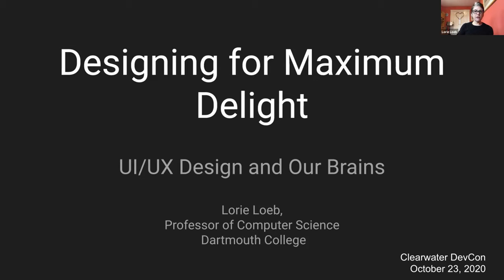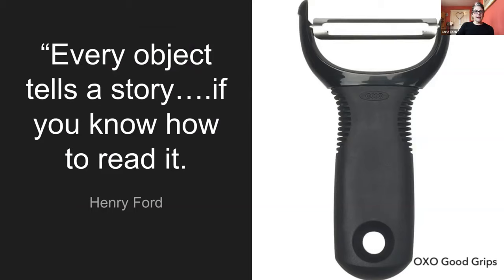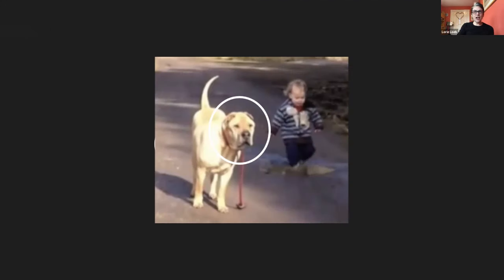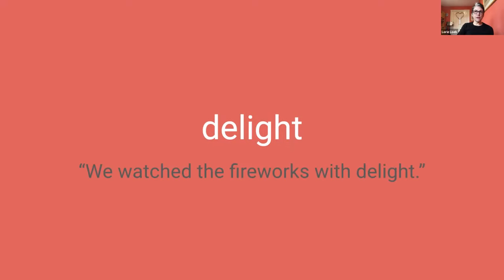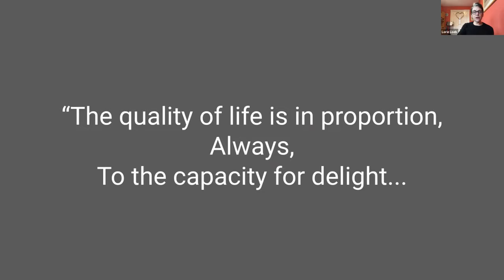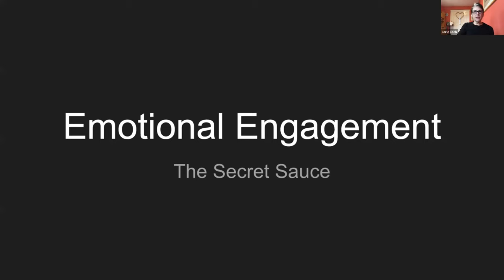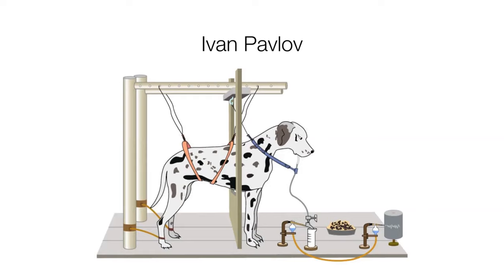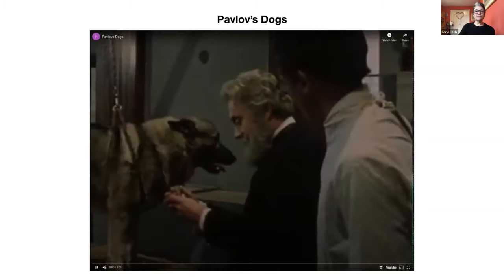Designing for Maximum Delight: UI/UX Design and Our Brains - Lorie Loeb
Title: Designing for Maximum Delight: UI/UX Design and Our Brains

Abstract: My work is all about creating delight.  And while we talk a lot about delight, little is known about what it is and how you create it.  I have been studying this for years. As a designer, researcher, technologist, and social entrepreneur, my work has focused on building experiences that create a strong emotional connection to data that changes people’s behavior and attitudes. I will talk about the brain science of delight (what is delight and how does our body respond to this emotion) and how might product designers/developers create technologies that produce an emotional connection with users.  This talk is for anyone who wants to understand how to use human centered design and neuroscience to transform their work.

Speaker: Lorie Loeb

Lorie Loeb is a Professor in the Computer Science Department at Dartmouth College.  Lorie works at the intersection of art, design, technology and society. She focuses on presenting information in ways that create an emotional connection to data in order to increase impact and motivate people to change behavior. Lorie is the Director of the Digital Arts Programs (undergraduate and graduate), the Co-Founder/Co-Advisor of the Human Centered Design Minor, and the Co-Founder/Faculty Director of the Dartmouth’s Digital Applied Learning and Innovation Lab (DALI The DALI Lab elevates learning through the transformative process of designing and building tools from concept through impact. Small teams of students solve big problems for partners from around the world. We approach our work with a spirit of creativity, whimsy and innovation that is inspired by Salvador Dali’s ability to transform the ordinary in to the extraordinary.

Lorie was awarded the National Undergraduate Mentor of the Year award by the NCWIT (National Center for Women and Information Technology) in 2015 and was named one of the 10 most inspiring faculty members at Dartmouth by the class of 2009. She is the Deputy Director for UI/UX Design at the Center for Technology and Behavioral Health as part of her work as co-PI on an NIH P30 grant ($6.8M) and she is co-PI on an NSF Accelerated Discovery Grant ($2.8M) to bring data science and visualization across campus at Dartmouth.

Before coming to Dartmouth, Lorie was Senior Research Scientist in the Computer Science Department at Stanford University. Lorie is an artist as well as a technologist.  Films she worked on won many awards, including two Emmy Awards and a Cine Golden Eagle Award. Her work has been screened at the Museum of Modern Art, the NY Film Festival, the London Film Festival and the Whitney Biennial.  Lorie’s work has been funded by the National Science Foundation, the National Institute of Health, The National Space and Biomedical Research Institute, The New York Foundation for the Arts, Intel, Sony, Microsoft, The Neukom Institute for Computational Science, The Hood Foundation, and Amazon.

Presented at Clearwater Analytics 6th annual development conference: DevCon 2020: Journey to the Cloud